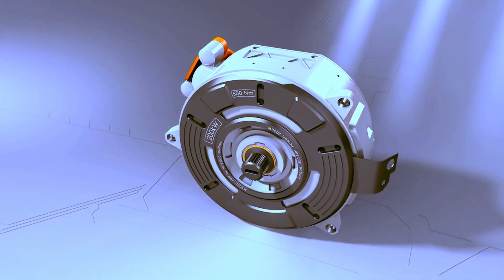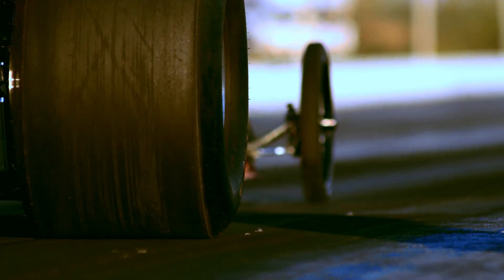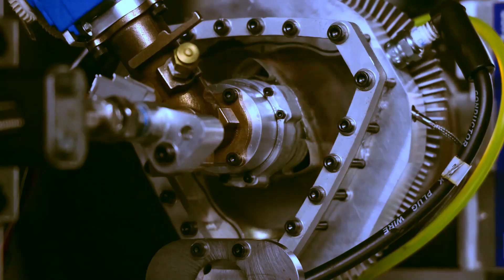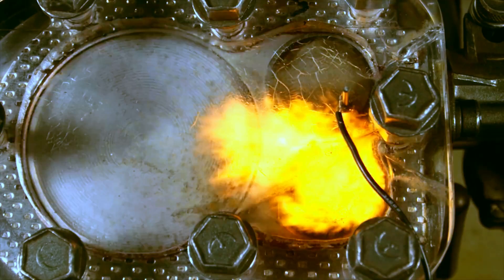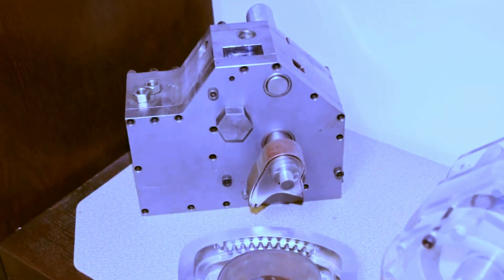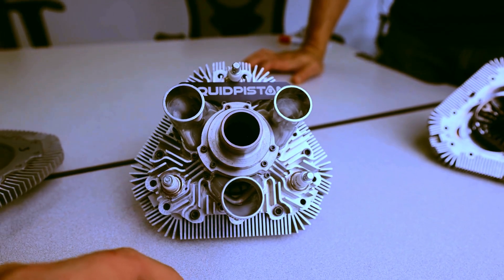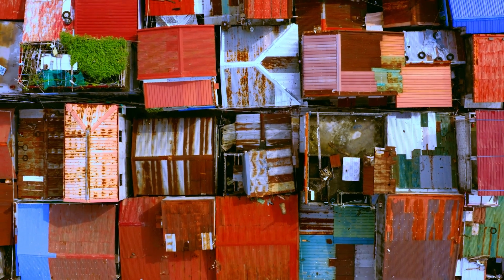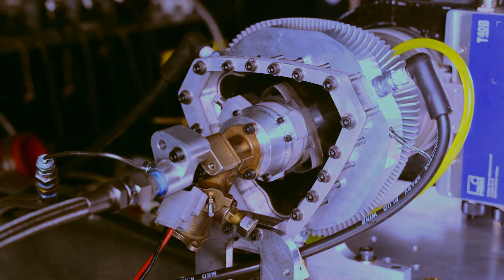X ENGINE XPLOSION: SMALL, MIGHTY, AND CHANGING THE GAME!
Get ready for an automotive revolution! Dive into the world of Liquid Piston's X Engine, where power meets innovation. Discover how this compact powerhouse is reshaping the future of engines. Buckle up for the X Engine Xplosion!